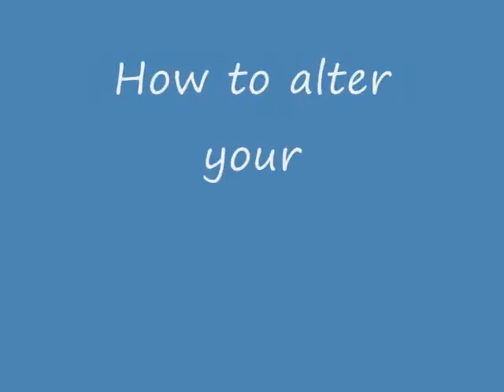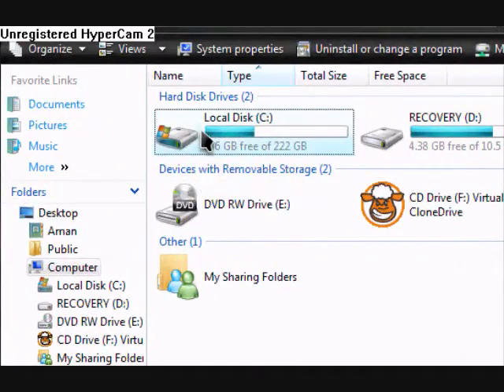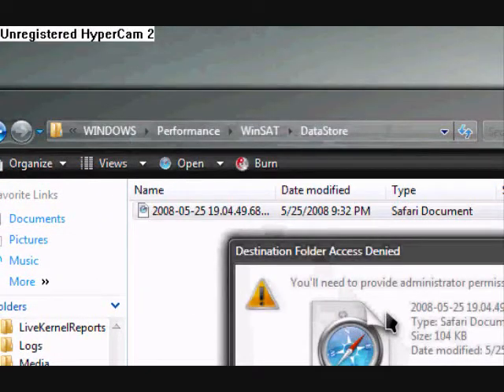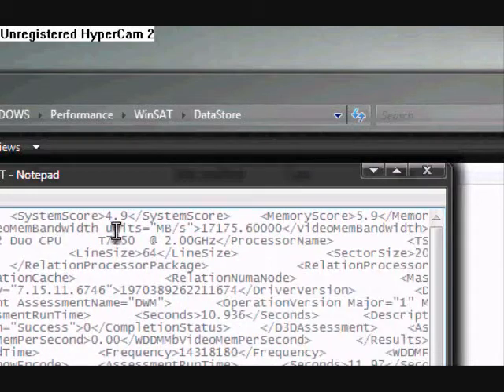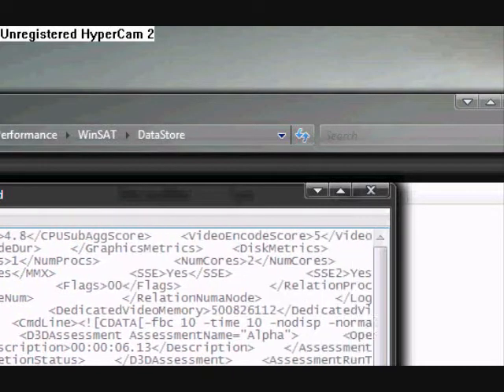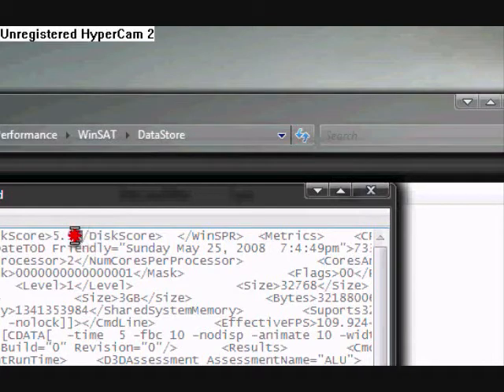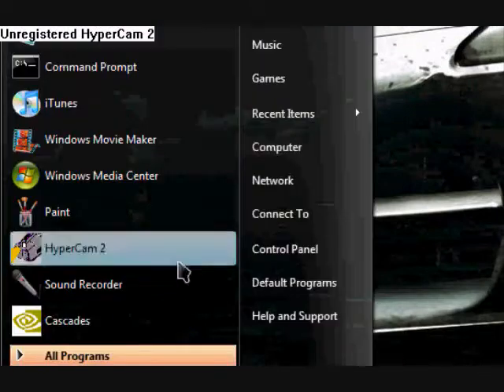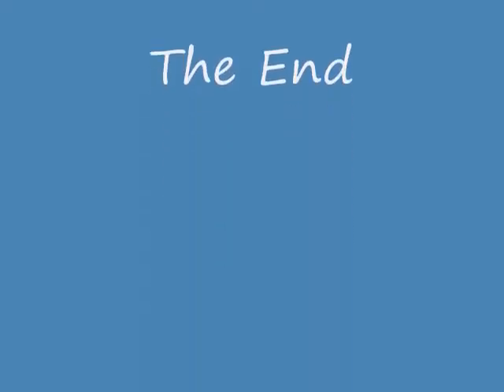How to alter your vista base index score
In this video I will show you how to alter your vista base index score to make your machine look more impressive to all of your buddies. this method will work with scores all the way up to 9.9 and can be undone by deleting the file with your modified score and re-rating your computers base index score. Feel free to rate and comment.

By the way, sorry if you have a hard time keeping up with what i am saying, i recorded the audio after i recorded the video so i was talking a little fast so that i could keep up with the video.